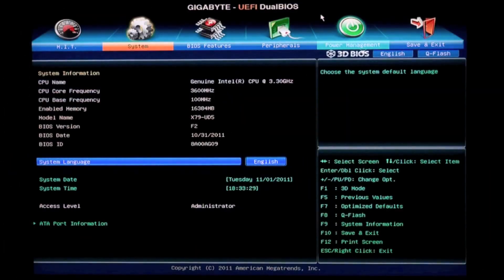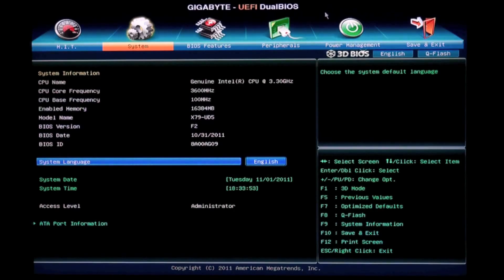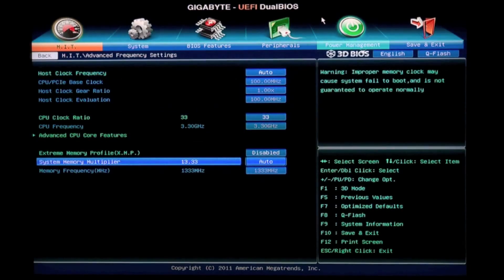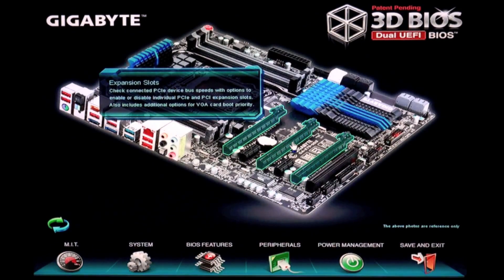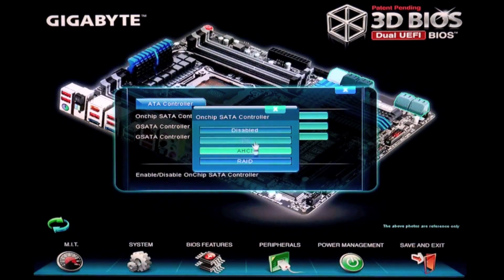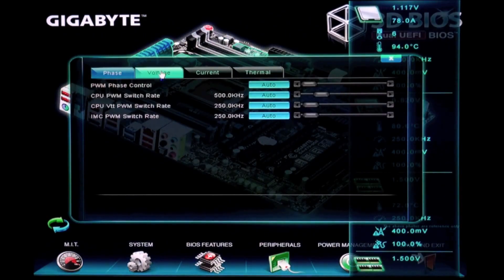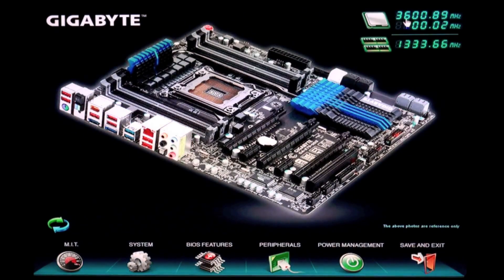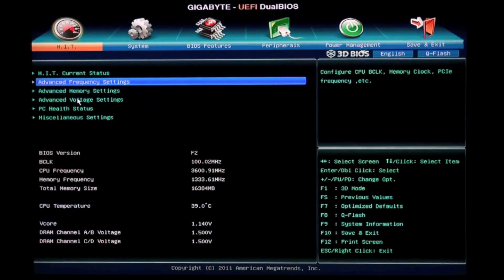GIGABYTE 3D BIOS with Dual UEFI BIOS (Full HD)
Gigabytes new 3D UEFI Bios for the up-coming X79 Motherboards